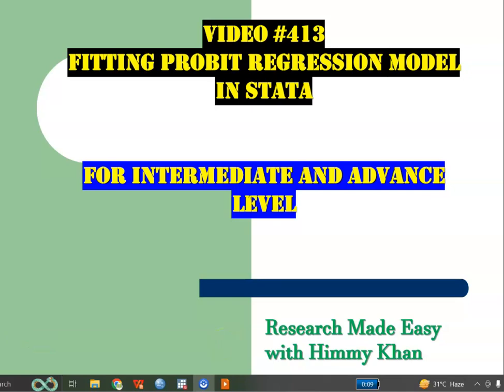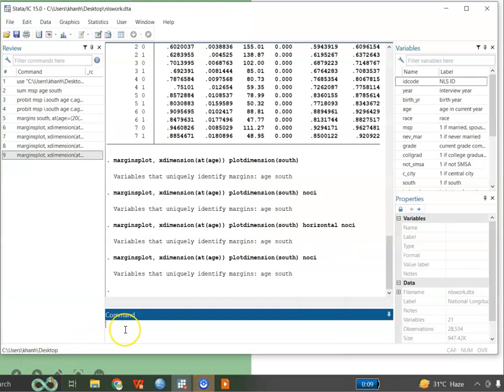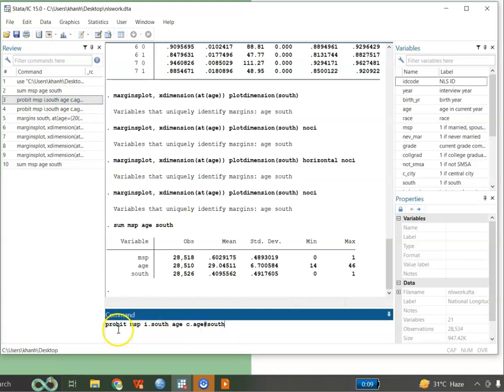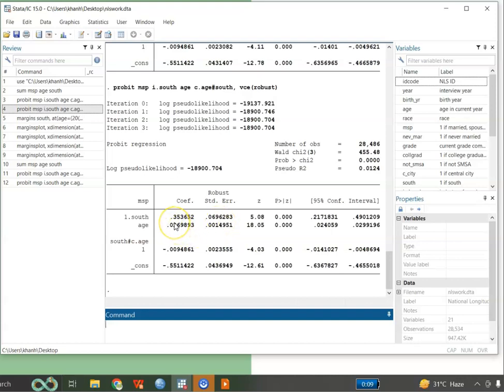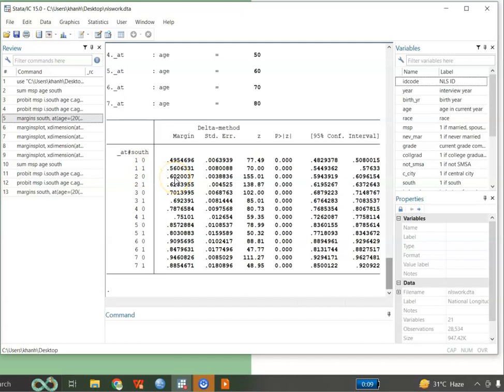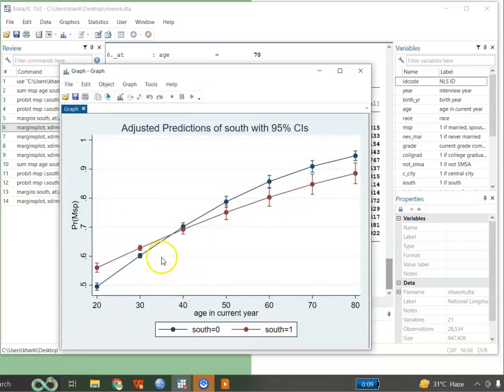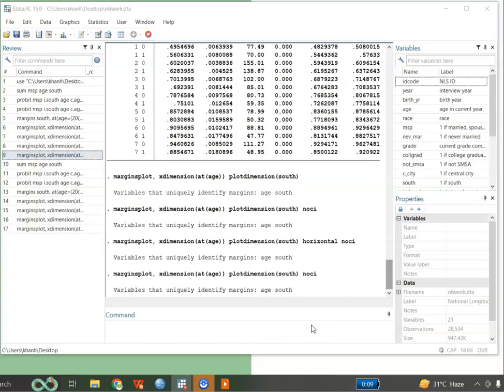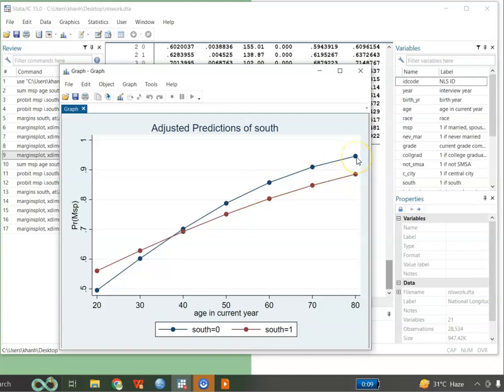413: Probit Regression | Fitting and Interpreting Model in STATA